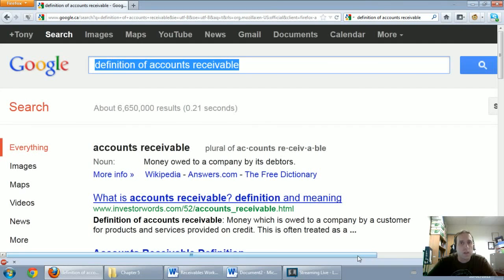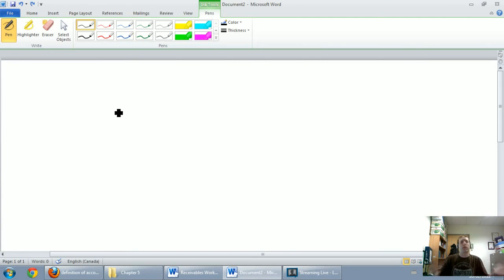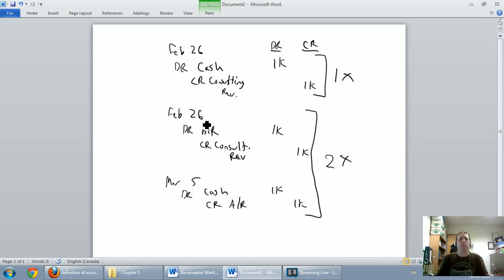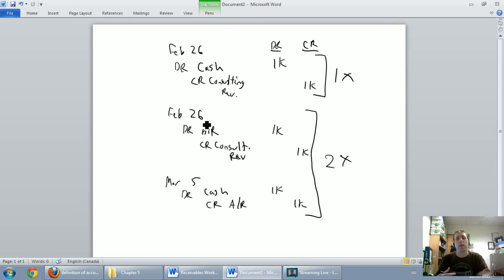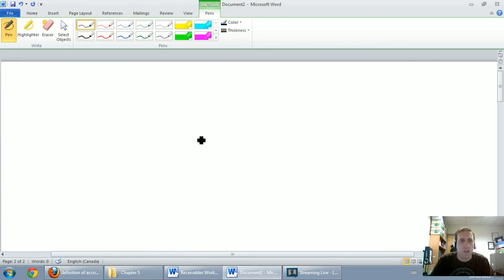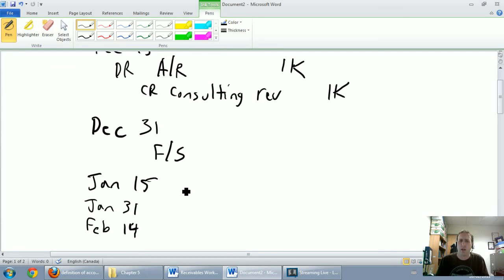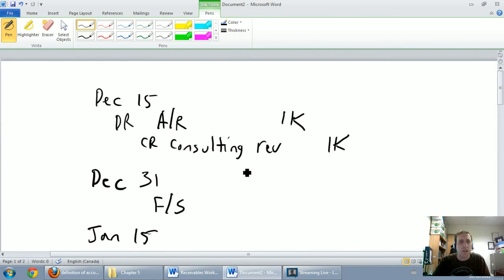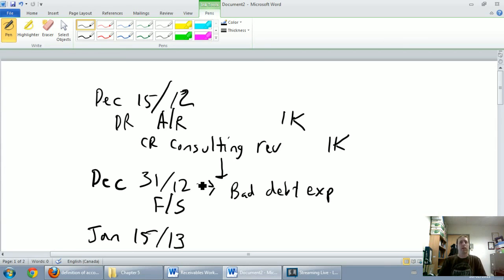Accounting Basics 5.1: Accounts Receivable and the Allowance for Doubtful Accounts